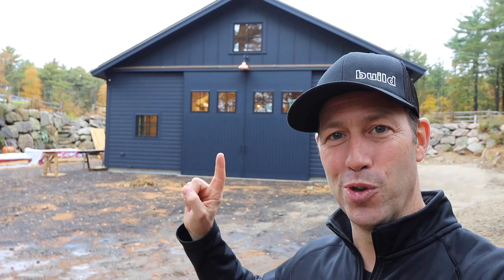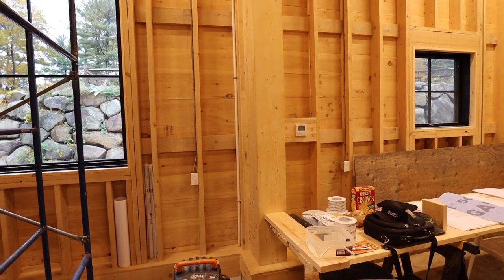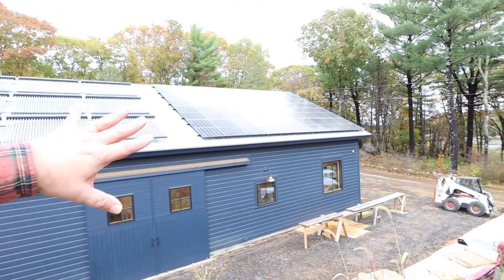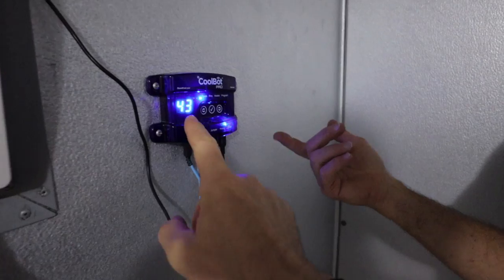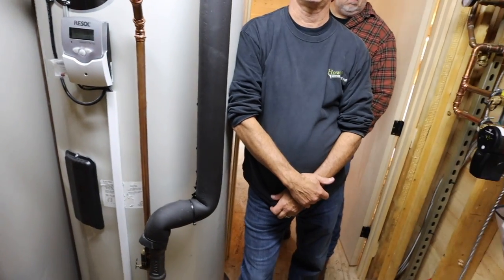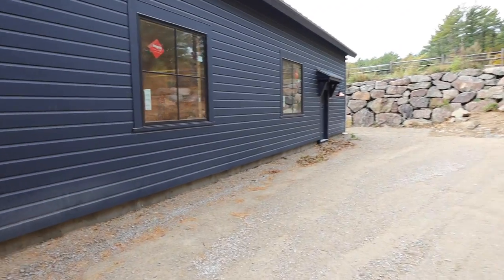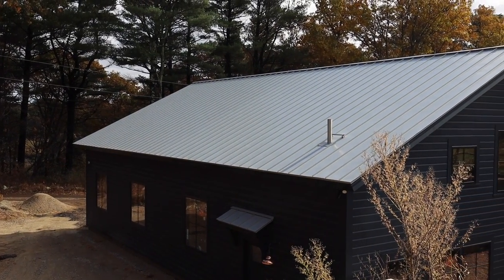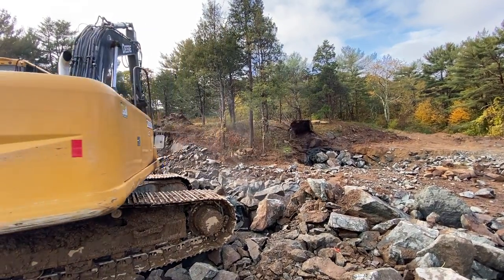Net Zero Party Barn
WHEN I DIE AND GO TO HEAVEN... THIS WILL BE MY BARN!  Join me as I tour this beautiful moment frame barn with an all wood interior! The craftsmanship and systems are really interesting and well done on this project.